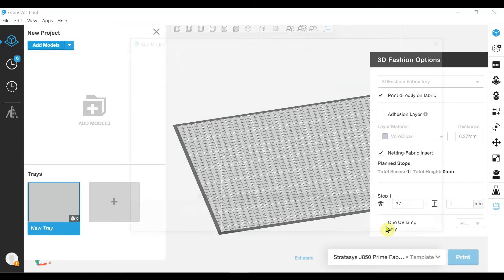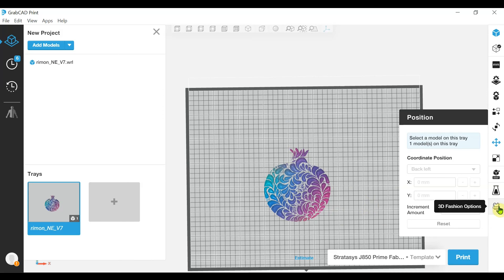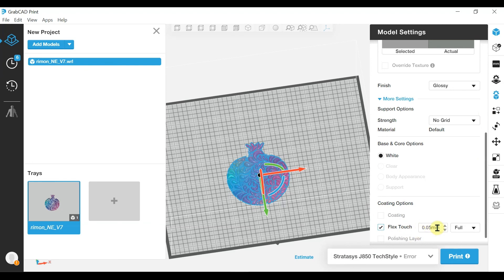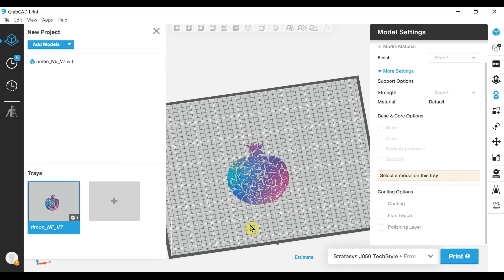Stratasys Academy | J850 TechStyle & J850 Prime FabriX: GrabCAD Print Features Overview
Learn about the advanced 3DFashion Technology features in GrabCAD Print for the J850 TechStyle and J850 Prime FabriX printers.
This video covers key functions and settings to enhance your fabric printing experience.

🛠️ *Overview:*
In this video, we explore the unique features of GrabCAD Print designed for printing on fabric with the J850 TechStyle and J850 Prime FabriX printers,
including material settings, adhesion layers, and netting fabric inserts.

• *Selecting the Tray/Printer:*
Learn how to choose the correct tray and printer for your fabric print job, and how the fabric mode affects the effective print area.

• *Basic GrabCAD Print Functions:*
Position, scale, and rotate models for optimal printing results. Discover the easy-to-use functions for working with fabric prints.

• *3DFashion Features:*
- *Adhesion Layer:* Improve adhesion for complex prints by adding a specific layer to your model.
- *Netting Fabric Insert:* Pause the print at a set point to insert fabric mesh, embedding it within the printed model.
- *1UV Lamp Control:* Use the UV lamp setting for specific fabric requirements.
- *TechStyle Printer Features:* Learn about the removable build tray and Vero Contact Flex for printing larger fabric sizes with flexibility.

00:00 Introduction
00:30 Selecting the tray / printer
01:20 Importing a model to GCP
01:31 Basic GCP functions: positioning , scaling , rotating
02:22 FabriX Innovation upgrade Kit Features & Considerations
03:05 Adhesion layer
04:19 Netting Fabric Insert
05:10 1UV lamp Control
05:31 Techstyle Printer  Features & Considerations
06:10 Vero Contact Flex
07:45 Conclusion

For more information on the J850 Prime FabriX and J850 TechStyle printers, visit Stratasys Academy online: